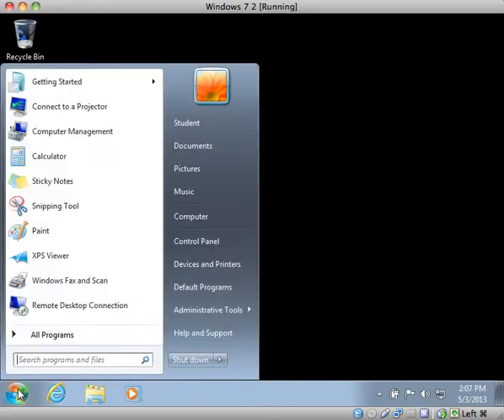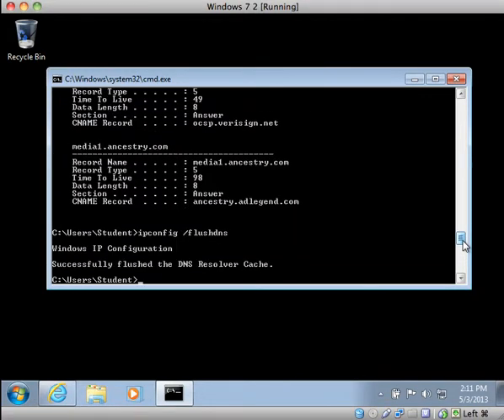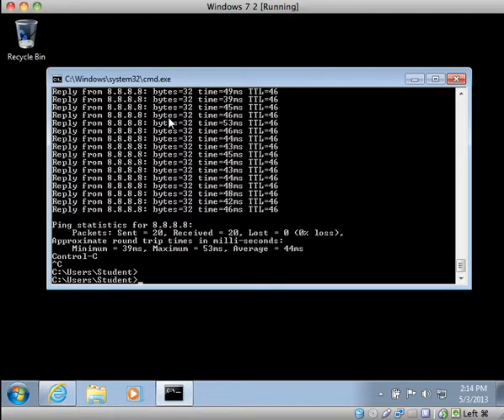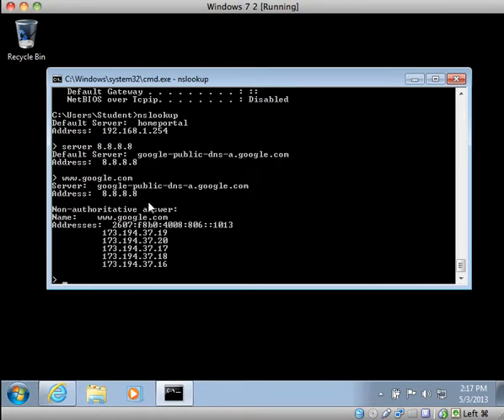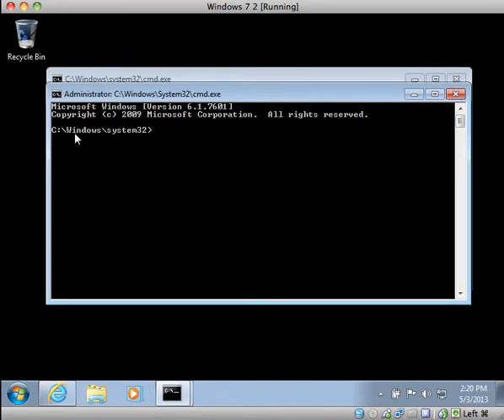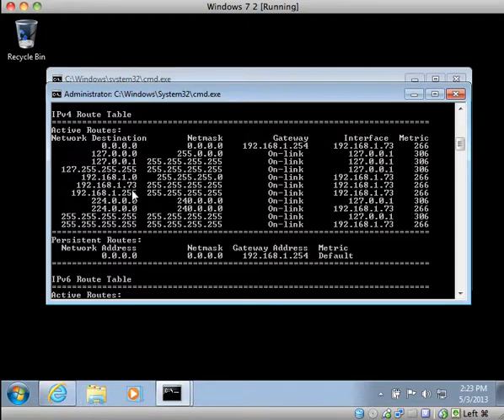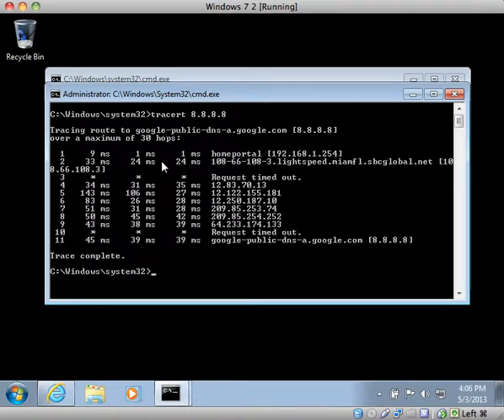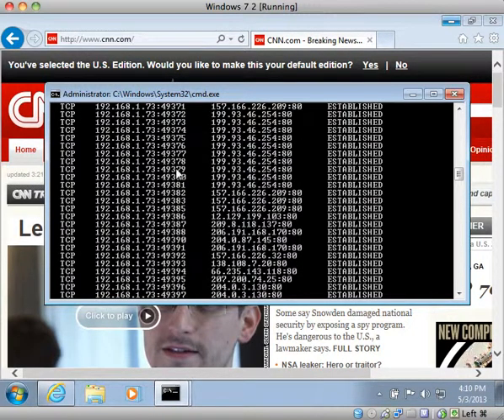CTS1133C Networking CLI Tools